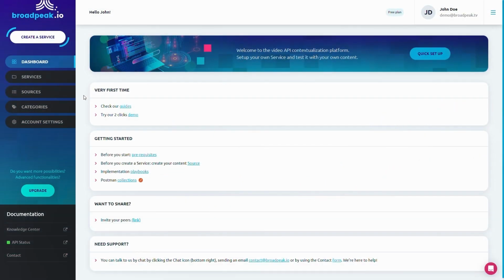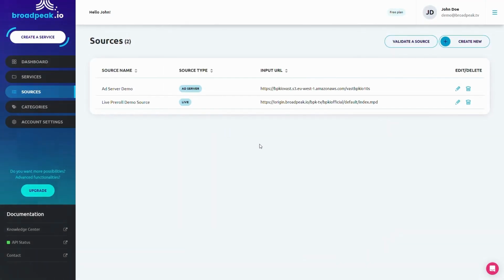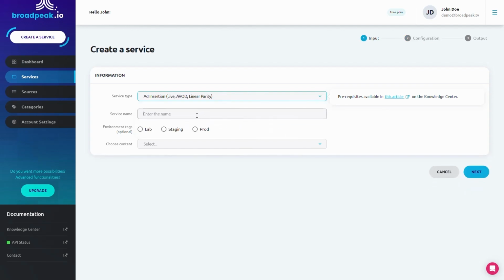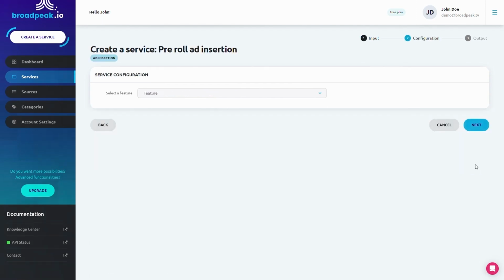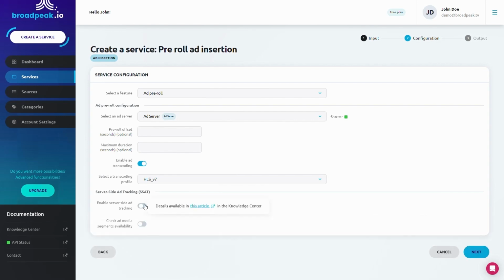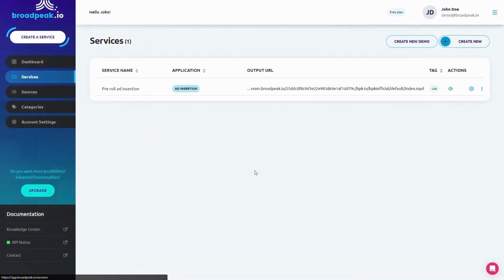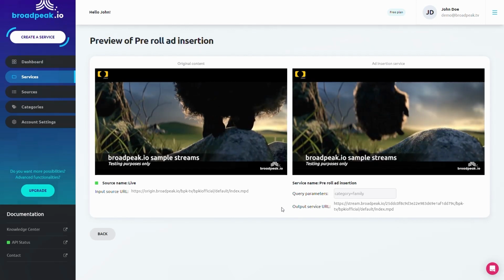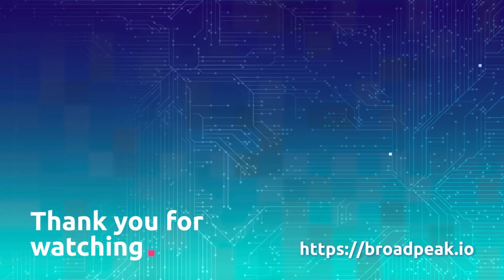Dynamic Ad Insertion - create a live preroll service [broadpeak.io tutorial series]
In this episode, you will learn how to create a Live Preroll ad insertion service:

* What is the principle of an AI service, what happens
* Main steps to create a service in the webapp based on existing sources
* Preview the result and get the output URL